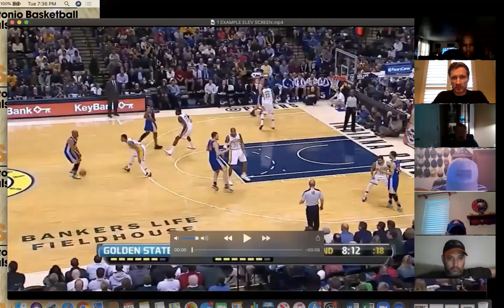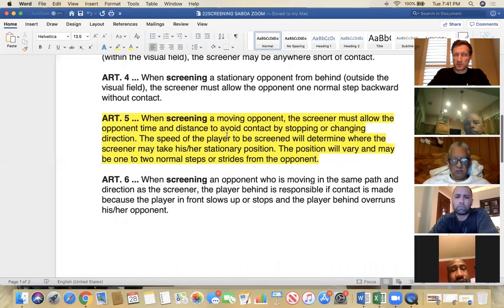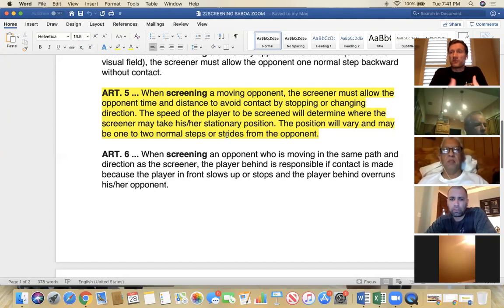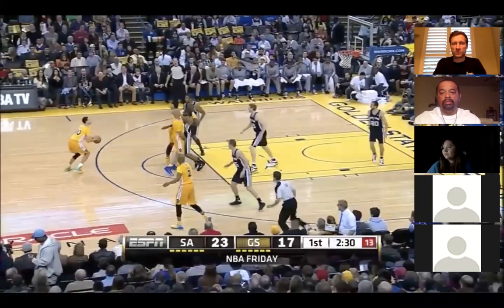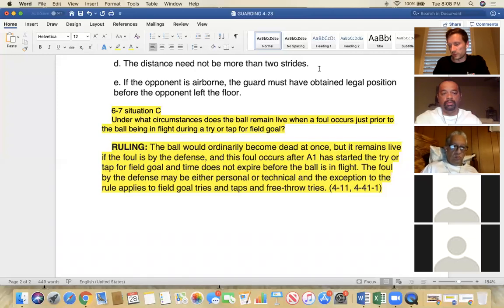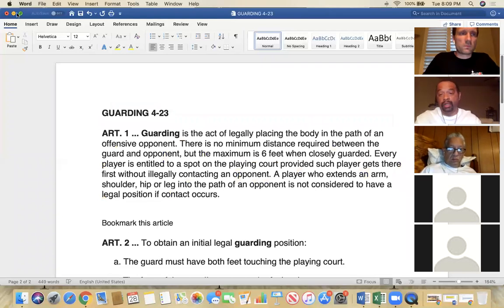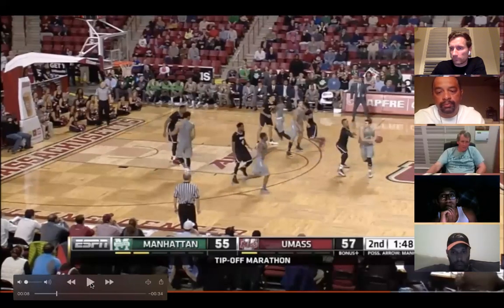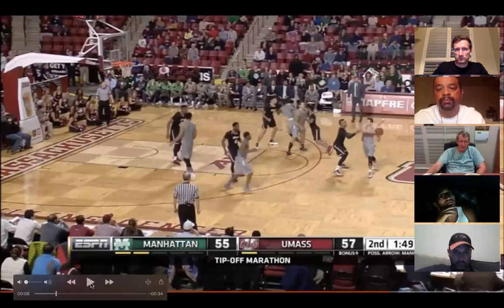SABOA ZOOM APRIL 28